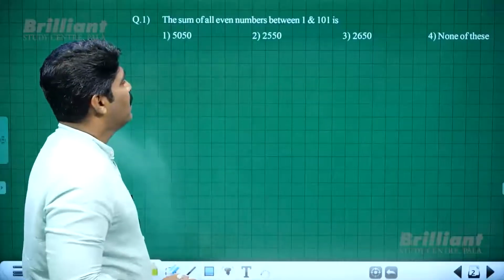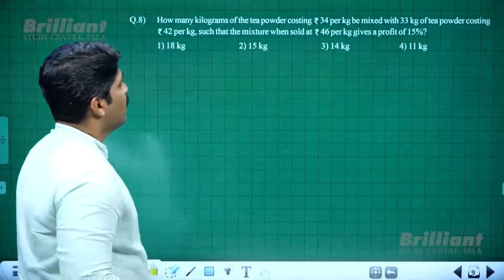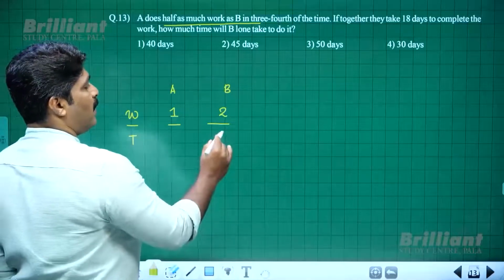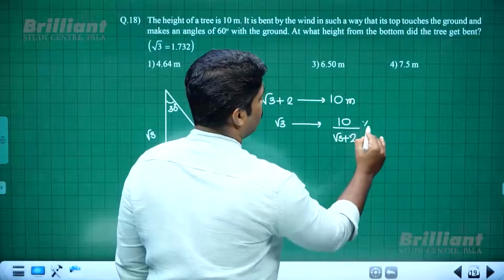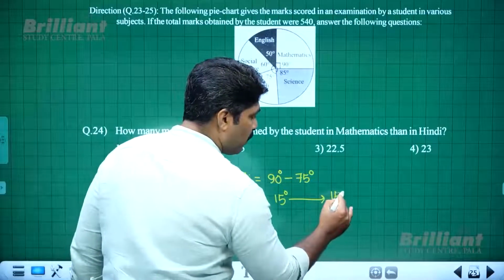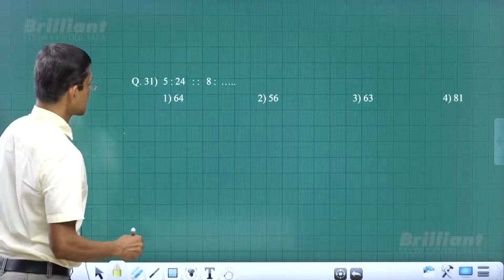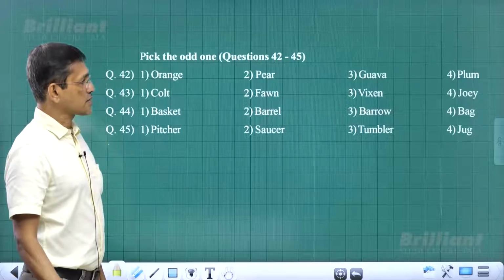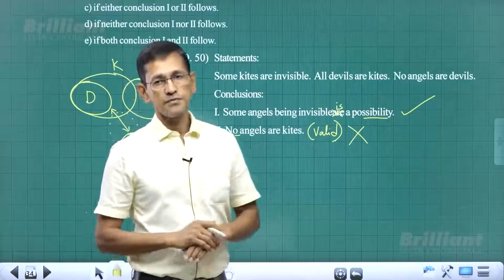GENERAL TEST PART 1 & 2 | MODEL EXAMINATION - UNIT III + IV | CUET 2023